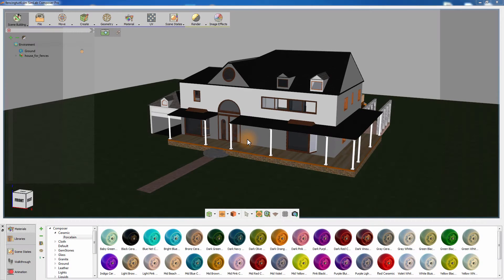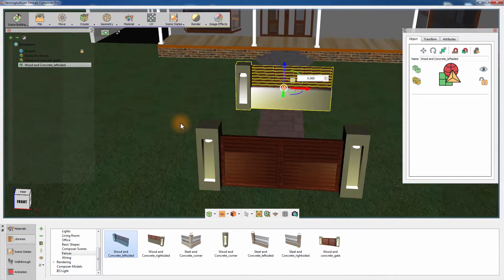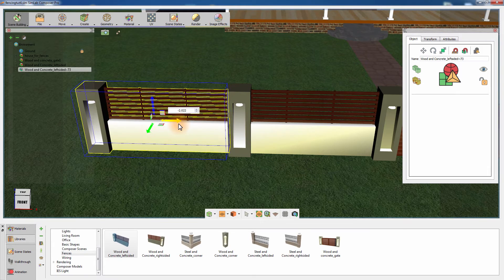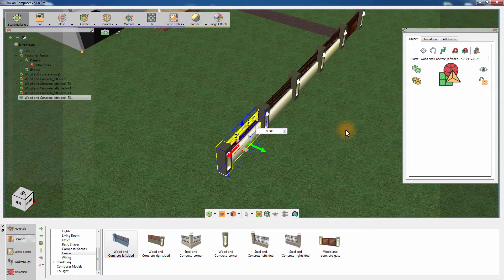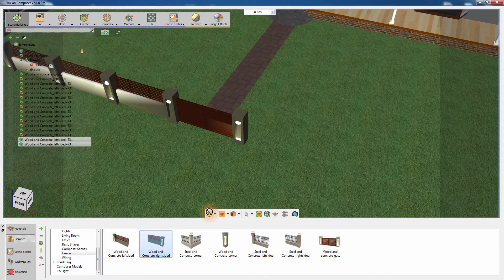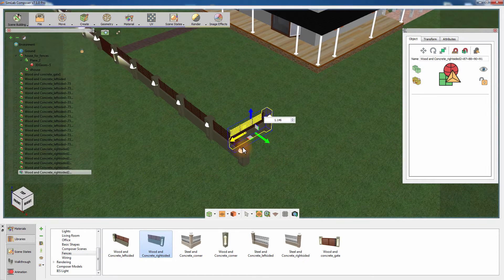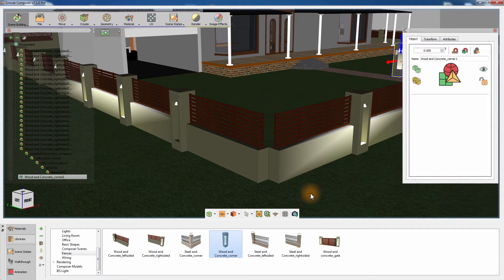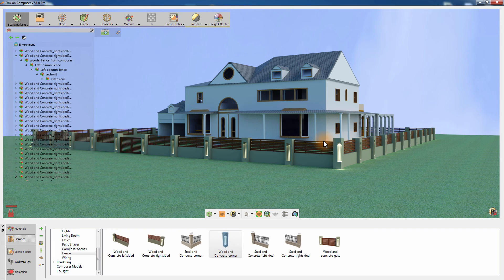SimLab Composer / Exterior design (adding fences)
This is a quick preview of next version of SimLab Composer 7.2 that allows archaists and exterior designers to add fences easily using the auto alignment tool.